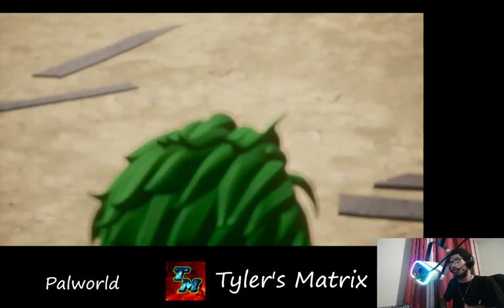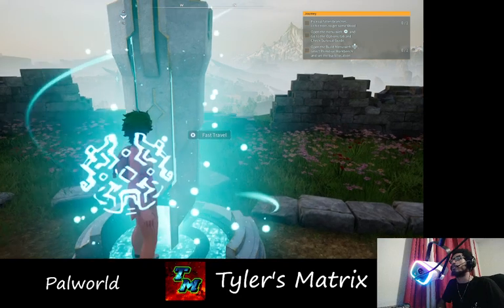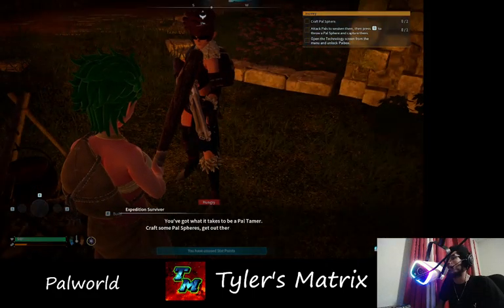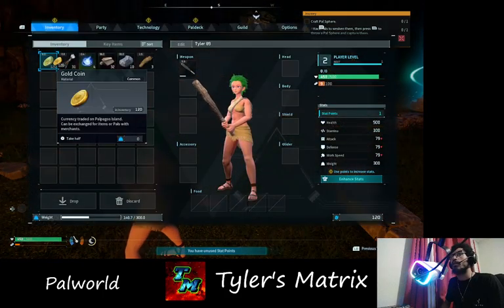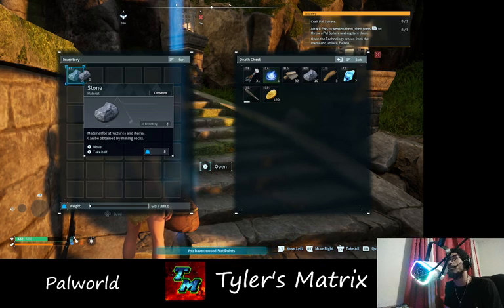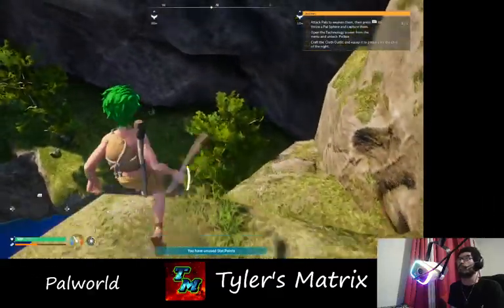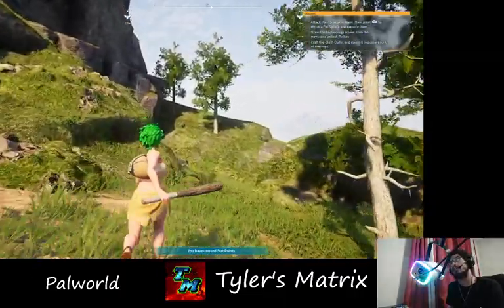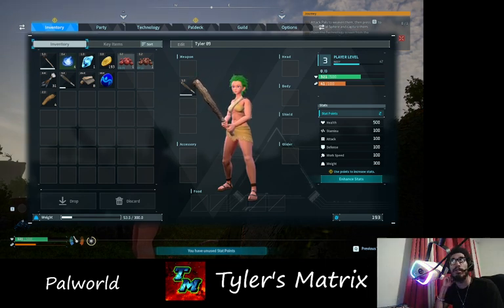Palworld: First Gameplay idk what I'm doing!!!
Trying out the monster taming survival game known as "Palworld."